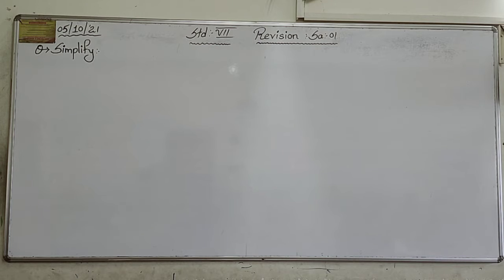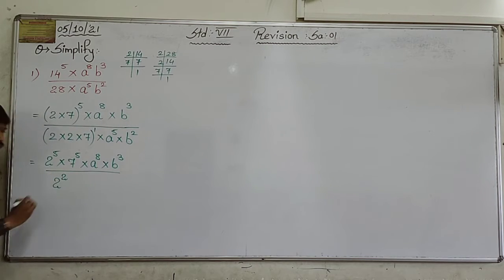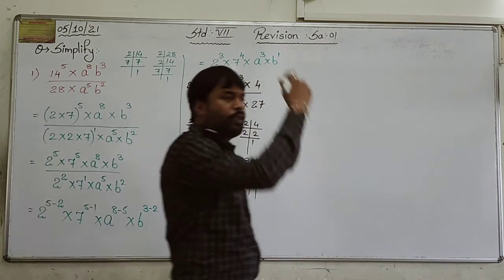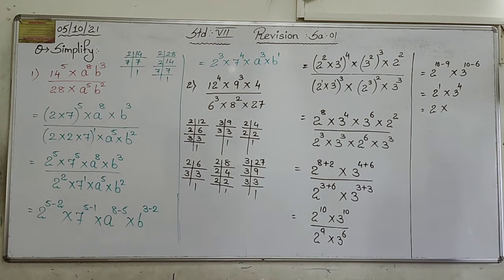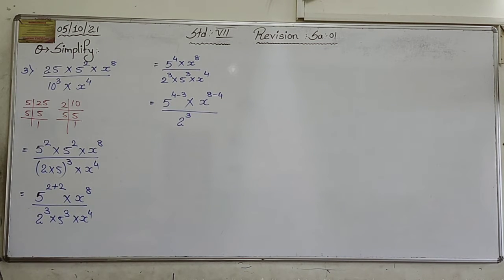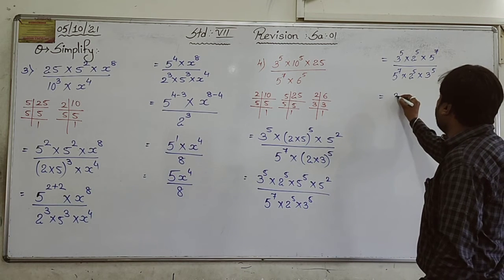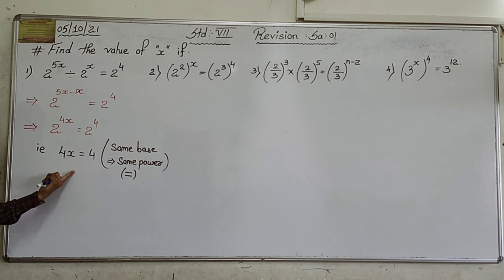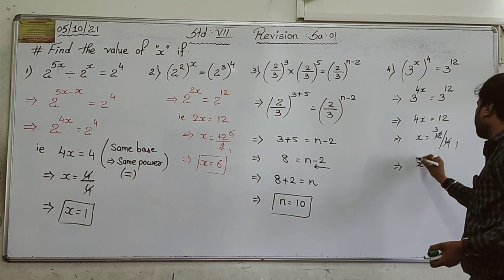S7 Maths Pragnesh Umrigar 05/10/2021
Sa:-01 Revision Part:-5